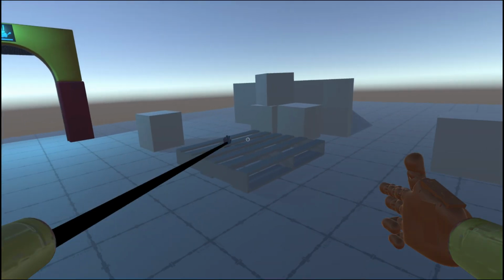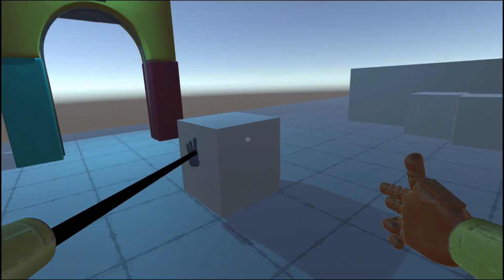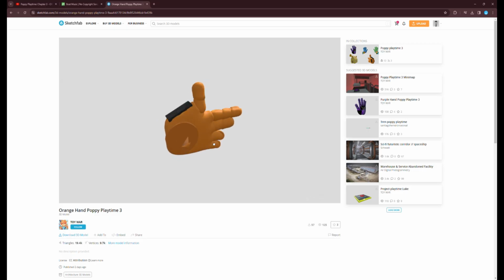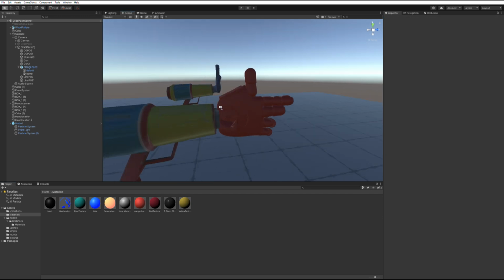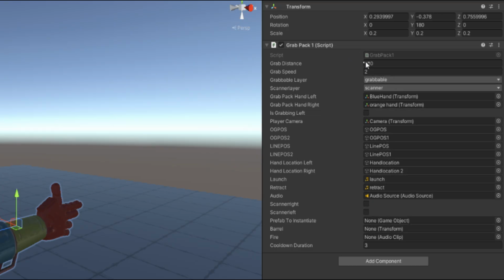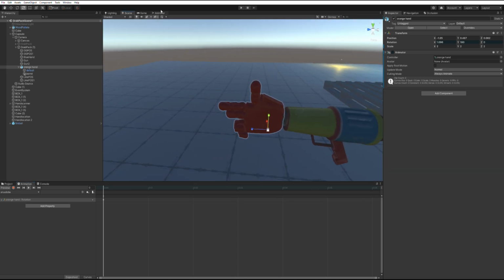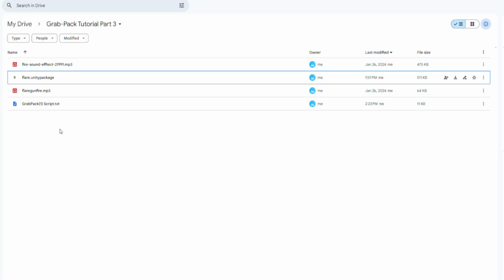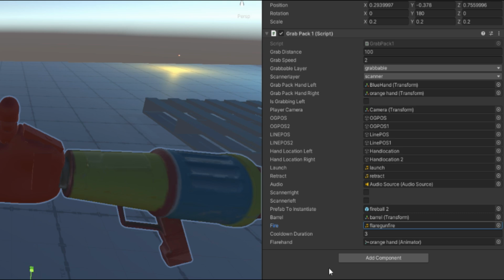How to Make a GRABPACK From Poppy Playtime (Beginners Tutorial) PART 3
Hello and welcome to my video tutorial on making a Grabpack in Unity 3D, from the game Poppy Playtime. In this step-by-step guide, I'll show you how to build a Grabpack just like the one in the game.